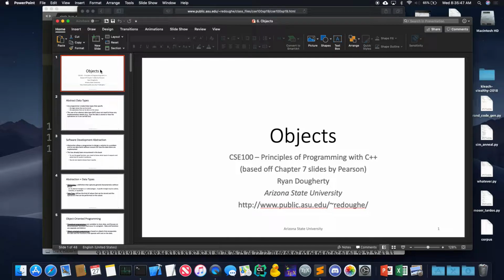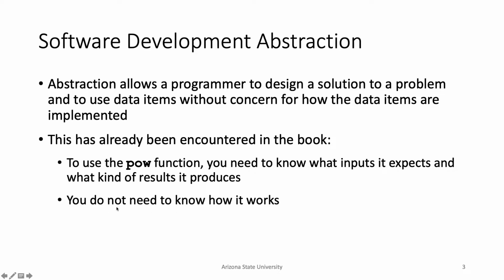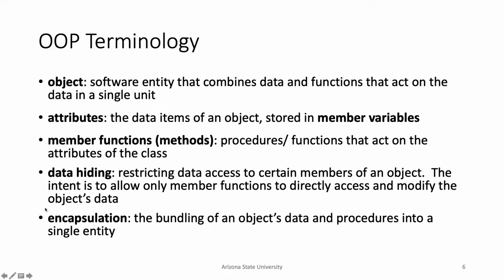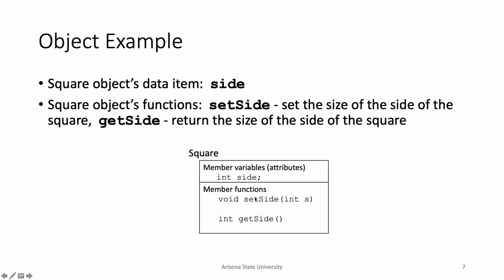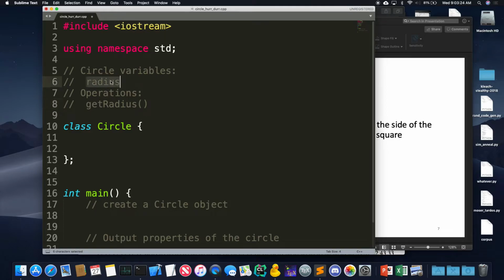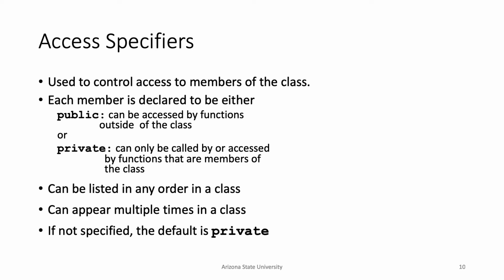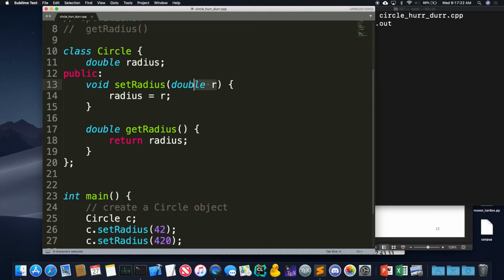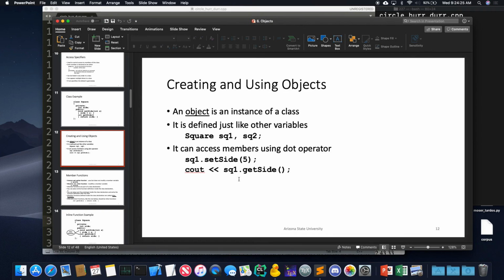Objects + Classes - CSE100 Programming with C++ 2/27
In which we talk a lot about objects and classes.